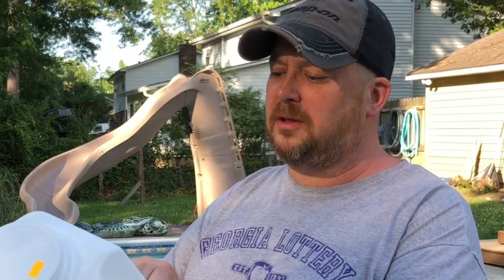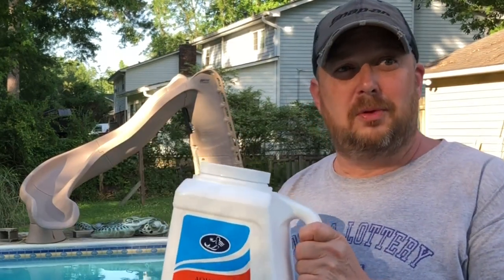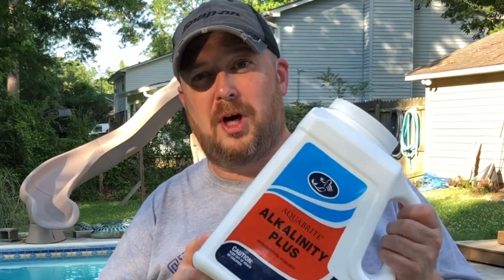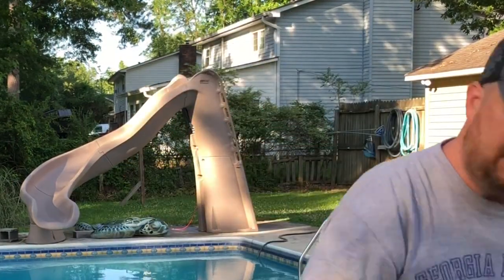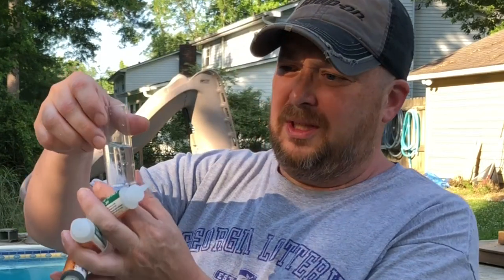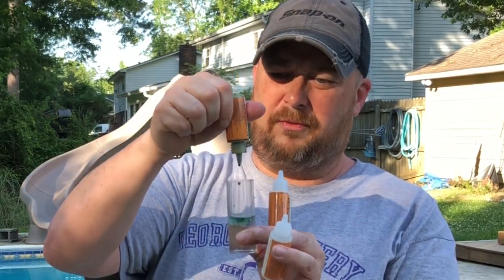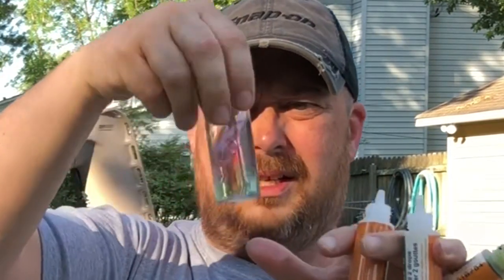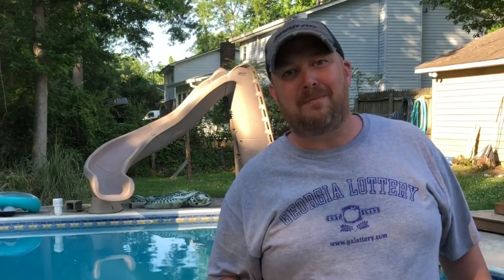How To Raising Pool Alkalinity Without Raising the PH II Vans World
See how to raise your pool Alkalinity without raising your PH.  Your pool Alkalinity is very important to keeping your PH Stable and to show correct chemical reading on water testing. There needs to be a balance in all your chemicals to keep your pool healthy, clear and sanitized.

Alkalinity Increaser
Taylor Test Kit
Taylor Basic Test Kit
My Favorite Test Kit is Blue Devil 6 way Test Kit
Jellas Digital PH Meter

Nesco Dehydrator
Vacuum Marinade Tumbler
Vans World Amazon Store